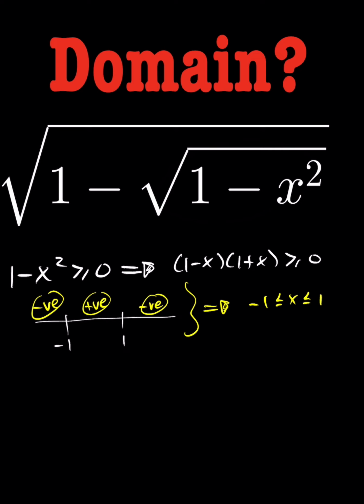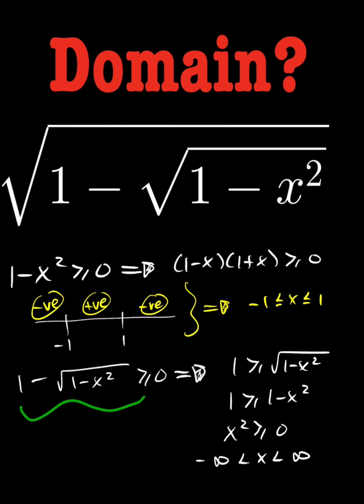Can you find Domain of this Function?